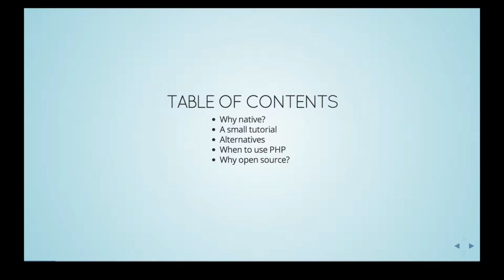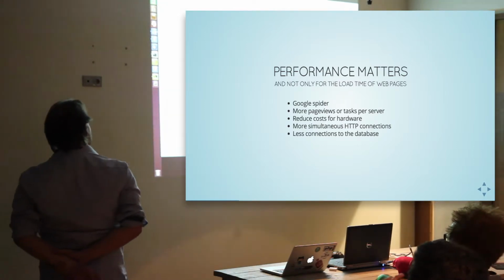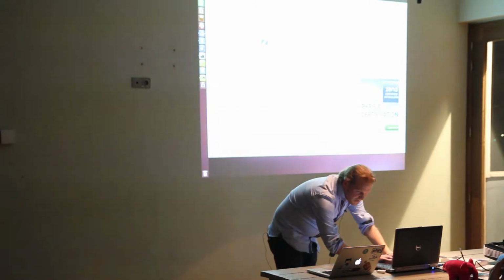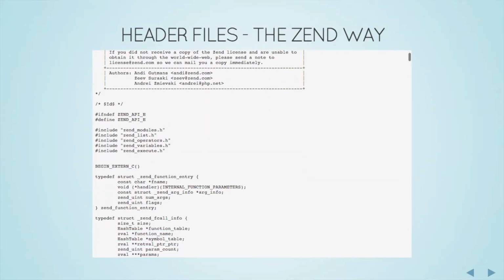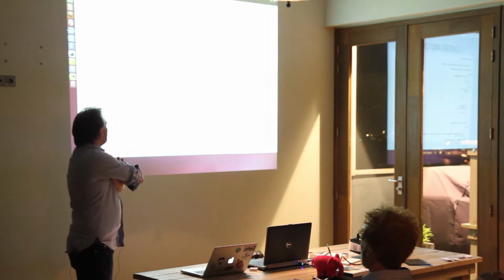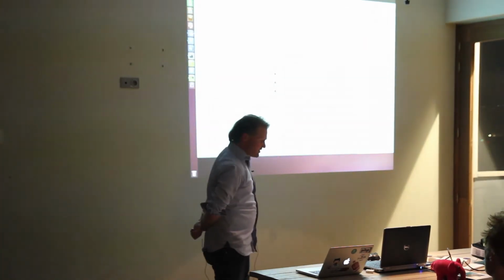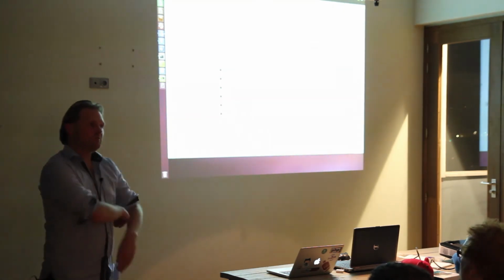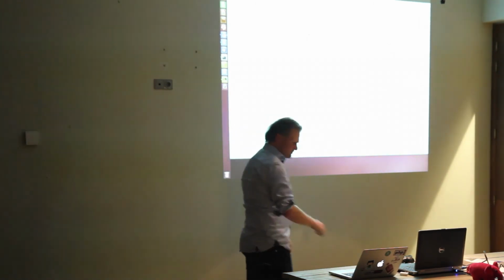AmsterdamPHP Monthly Meeting Talk 17-10-2013: PHP-CPP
Talk: Speeding up PHP - mixing PHP with C++

PHP is a language designed for creating web pages -- but for running complicated CPU or memory intensive algorithms not always the most appropriate choice. In such situations you better switch to a language like C or C++.

However, although PHP offers a C API that allows one to combine PHP and C/C++, using this API is tough. The PHP C API is not very well documented - and could have a better and simpler structure. Most PHP developers therefore never consider writing in C, and stick to their PHP scripts -- with good reason.

That's why the PHP-CPP library is being developed. To overcome the problems that the C API has, Copernica is building a C++ library that is easy to use, and that has an object oriented structure. This library allows developers to move their algorithms and data structures from PHP to C++, and speed up applications significantly.

Emiel Bruijntjes will show examples of how to use the C++ library, and will speak about the design of the library, and the plans he has with it. This presentation will also be the first time the library is showed to the public, so feedback and thoughts from the audience are greatly appreciated.

Speaker: Emiel Bruijntjes

Emiel Bruijntjes has been working with PHP for more then 10 years. He is one of the founders of Copernica BV. This year he has been working on MailerQ, a fast and flexible MTA that uses AMQP message queues, and PHP-CPP, a C++ library for building PHP extensions.